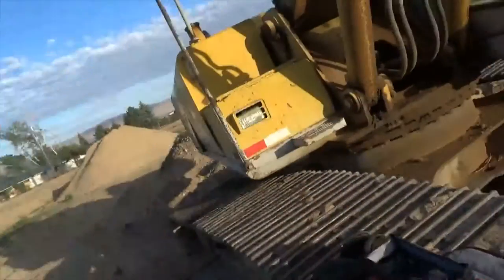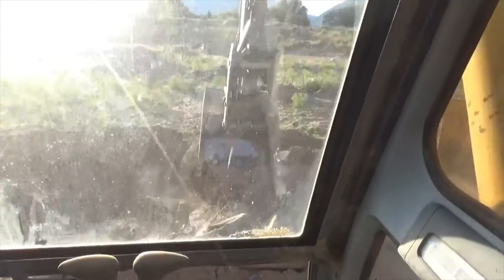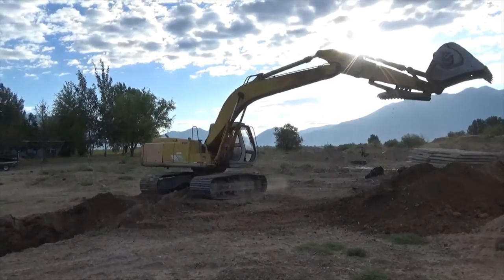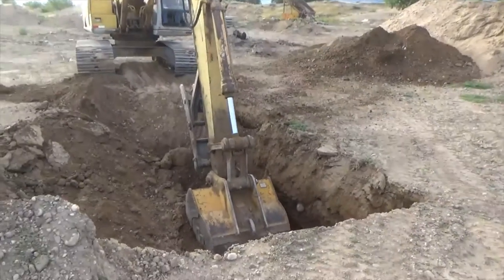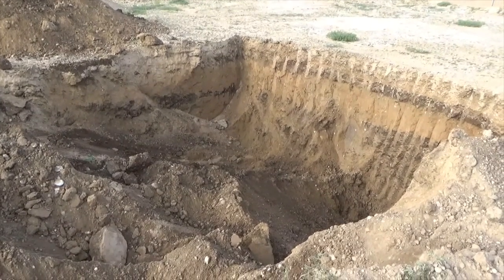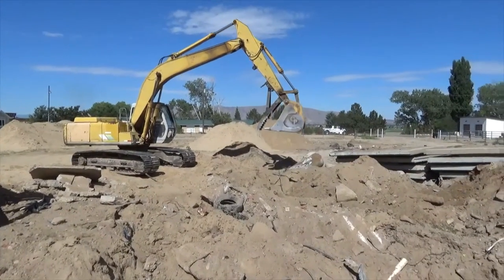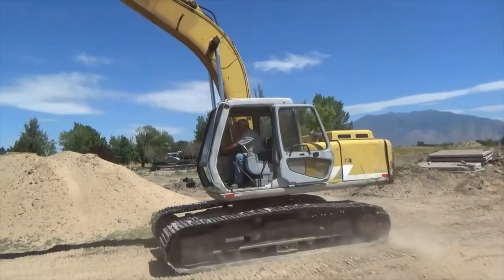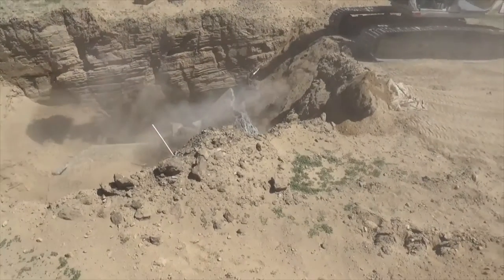Episode 23 Bucket List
I love to watch people move dirt, and today I get to run a Excavator for the first time!!